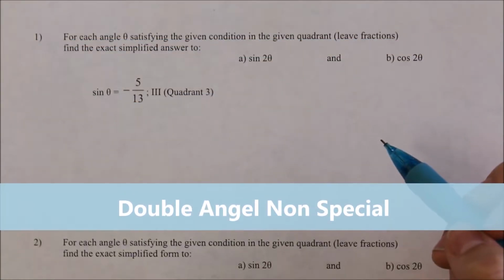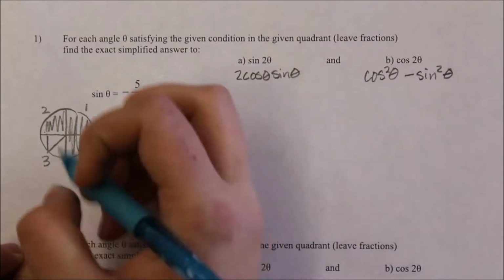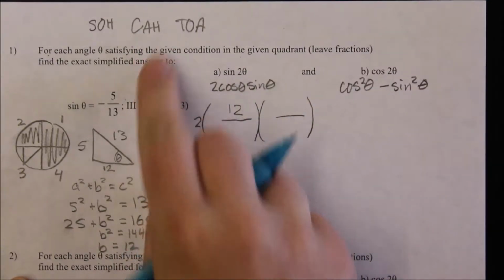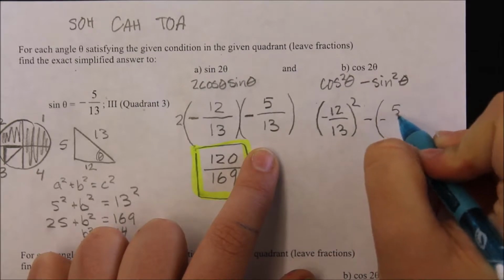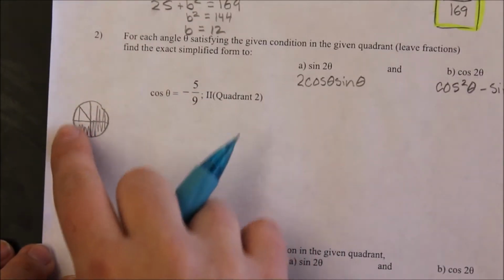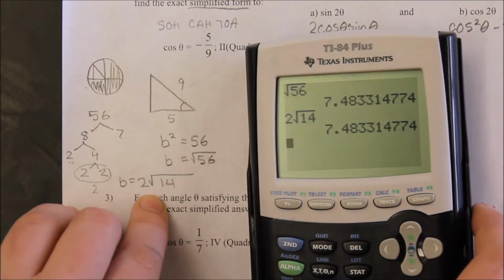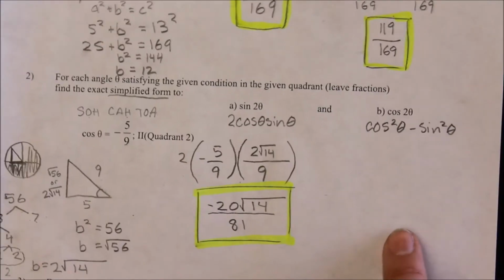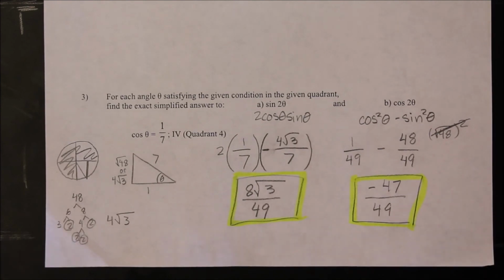Math Video Project Final